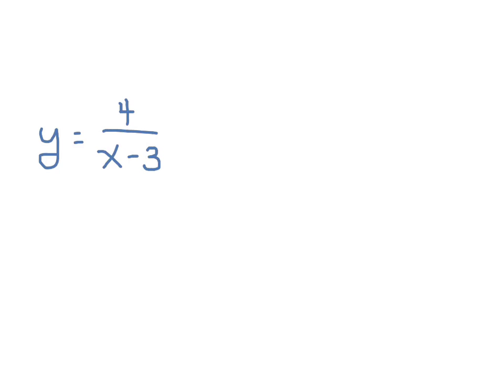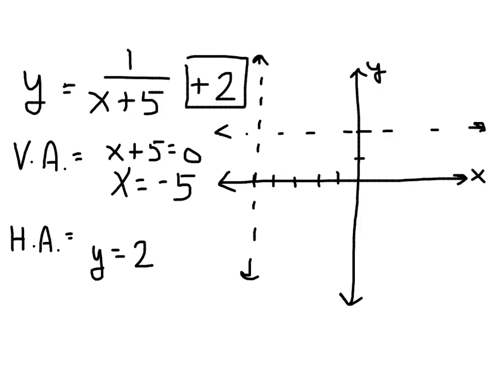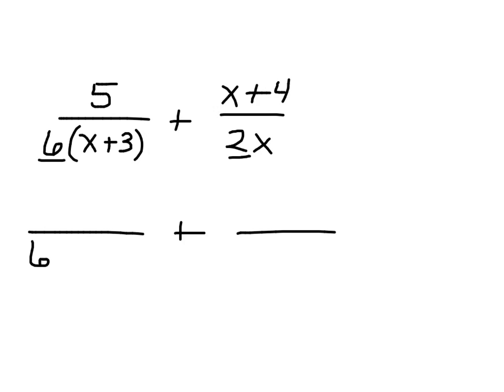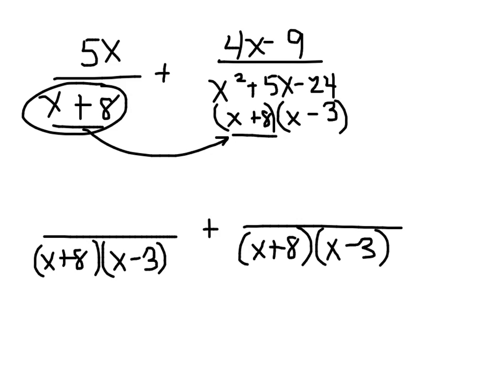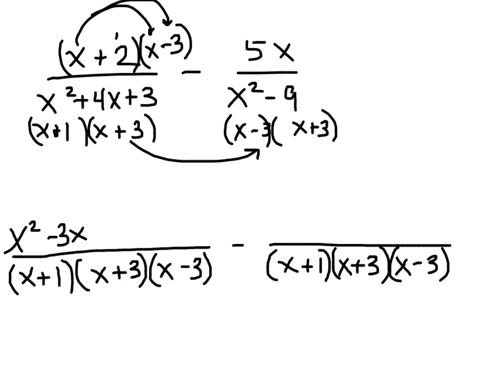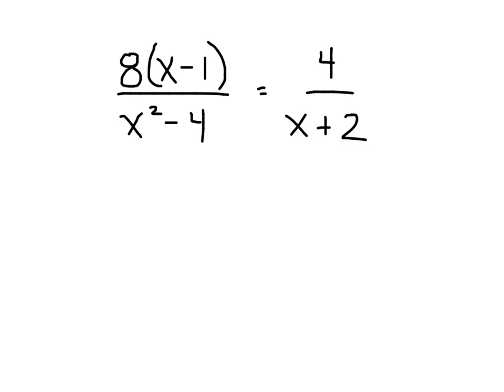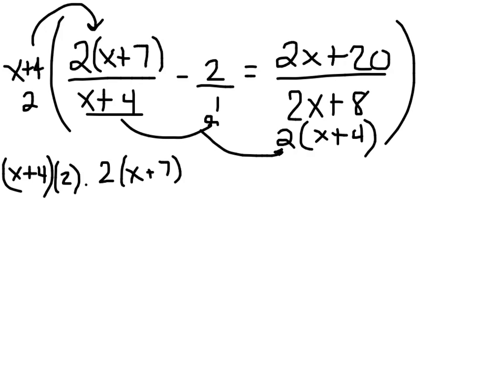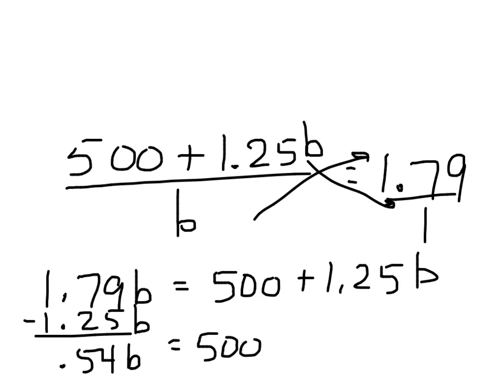Chapter 7 Review - Algebra 2